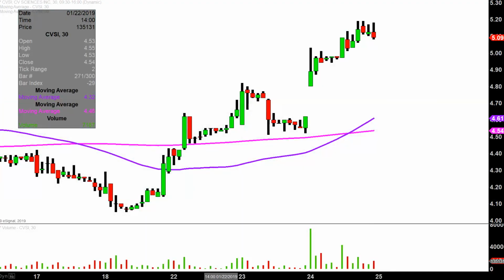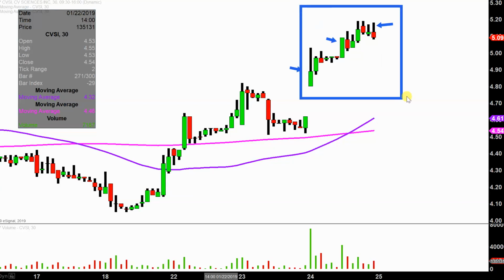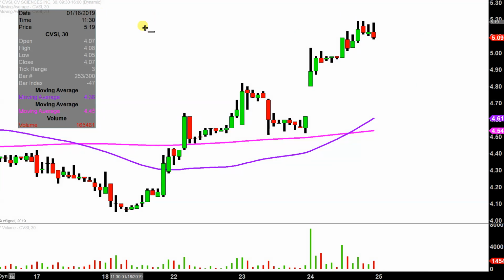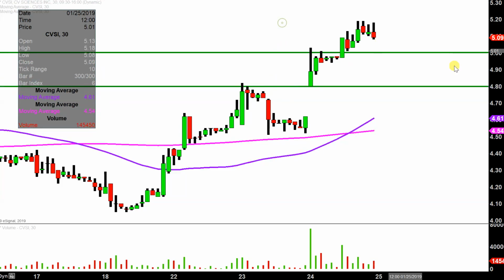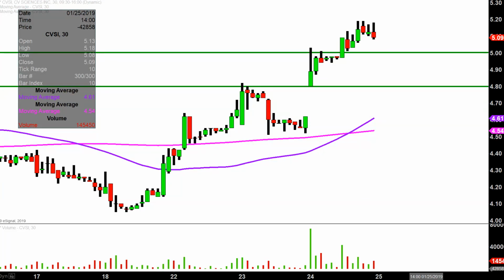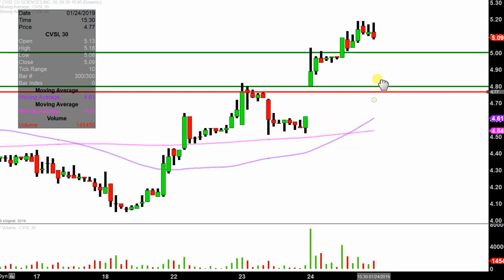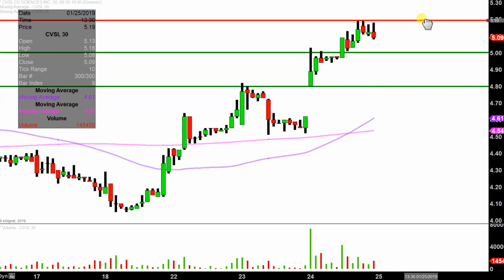CV Sciences, Inc. - CVSI Stock Chart Technical Analysis for 01-24-2019